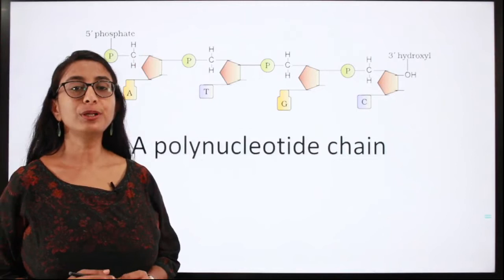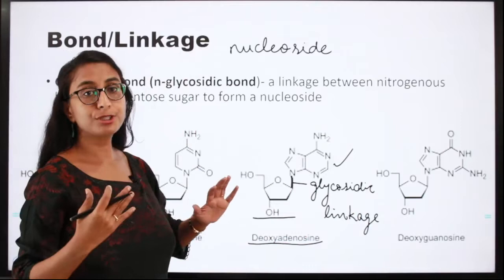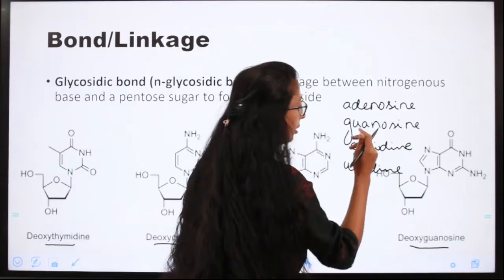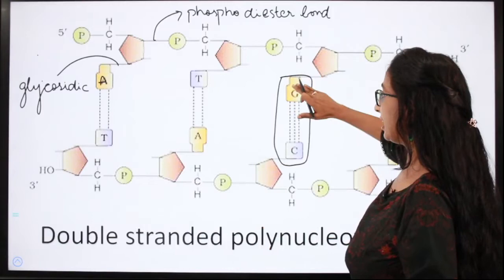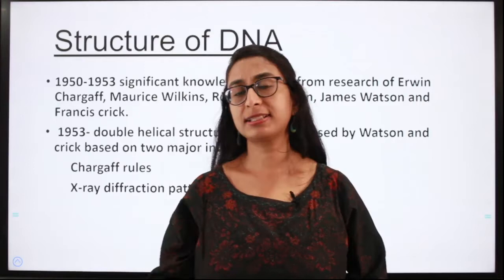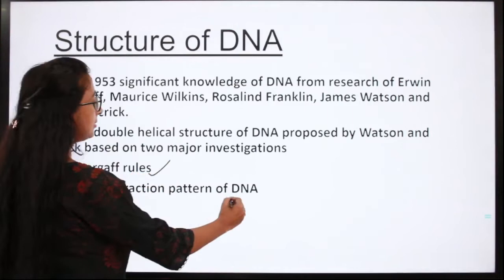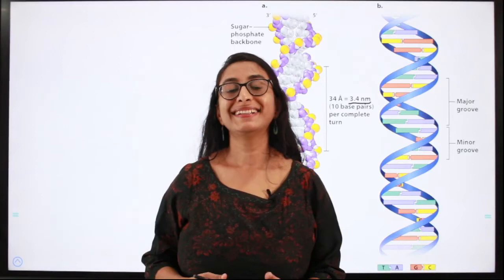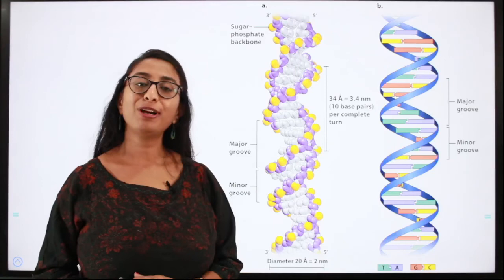Structure Of DNA Lecture 2 / Kavitha's NEET Classes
Welcome to Kavitha’s NEET Classes.
I am a post graduate in Biotechnology with Over 13+ years of experience in training NEET aspirants. Additionally, I’ve also appeared in several competitive exams including Civil Service Examination for IAS. I also train IAS students at all India level.

With this enormous knowledge and expertise, I'm passionate to guide each and every NEET aspirant to achieve his/her dream of becoming a doctor.

Believe that you can and you are half way through.

This lecture will enable you to understand the structure of DNA in depth and tackle any objective type questions with ease.

Best wishes!!
Kavitha